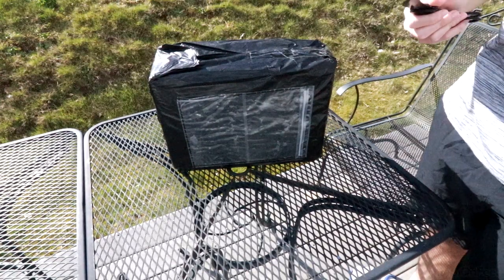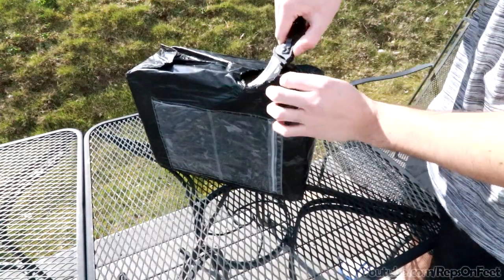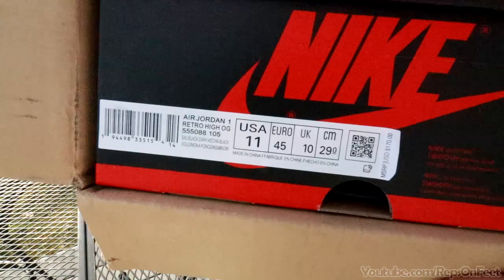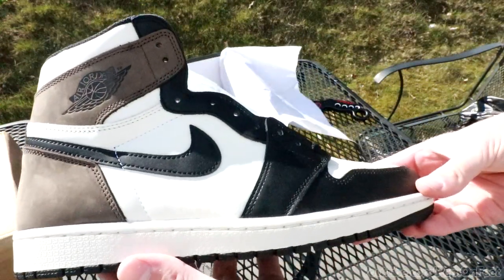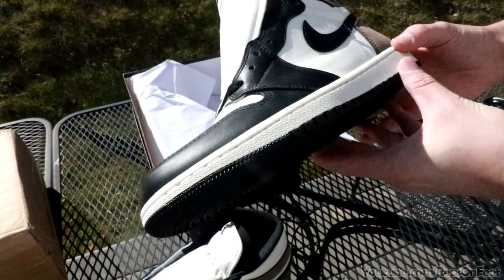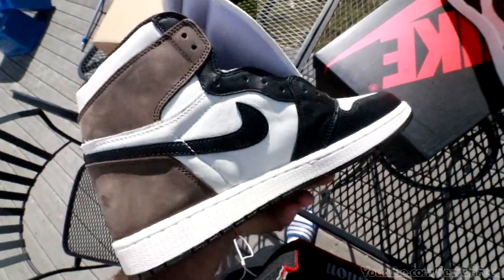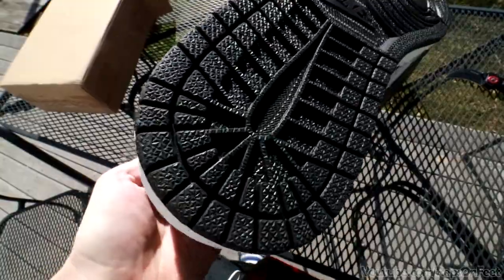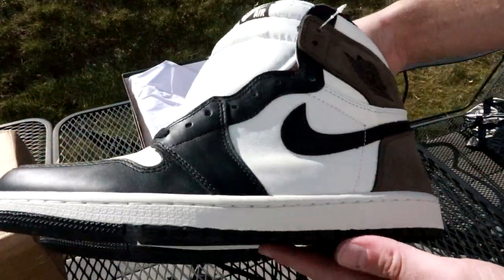Jordan 1 Mocha | Shoeout.ru